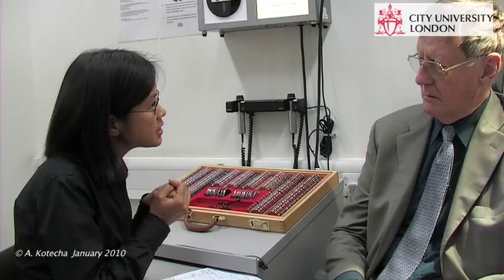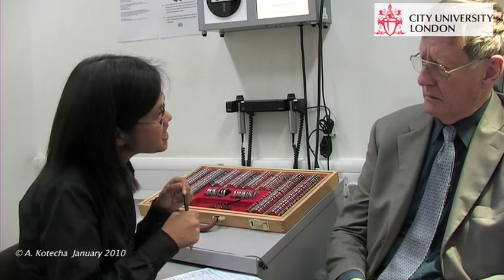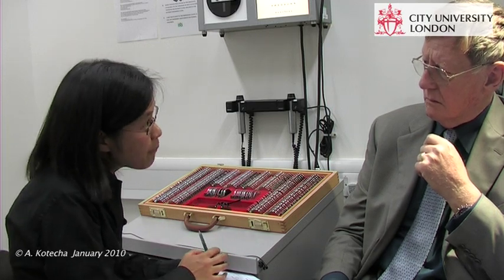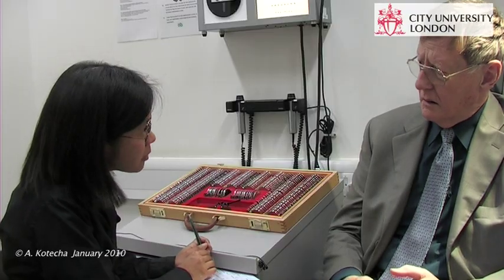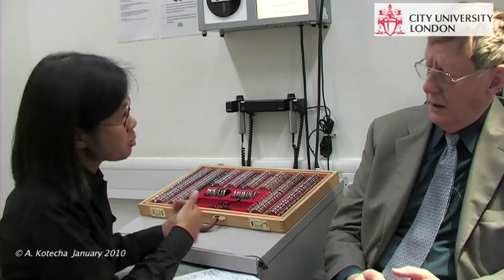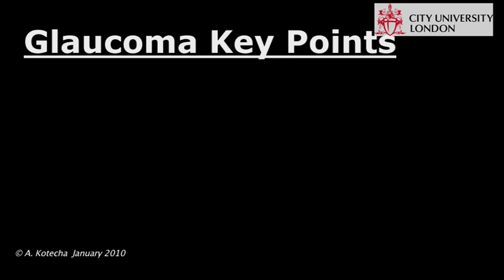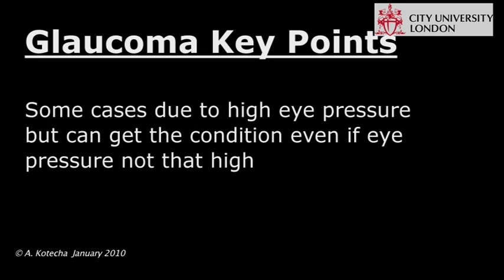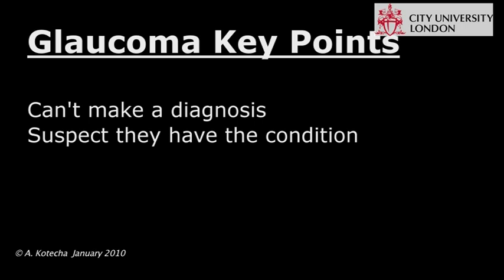Topic 6 Suspect POAG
Made for undergrads